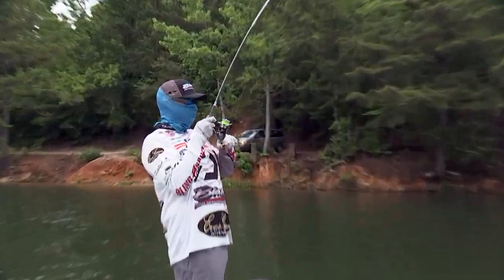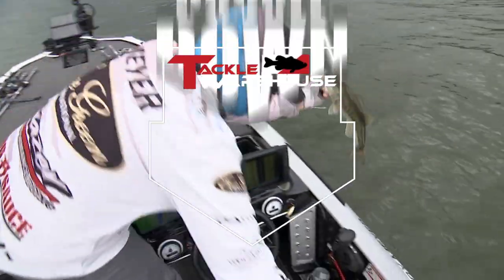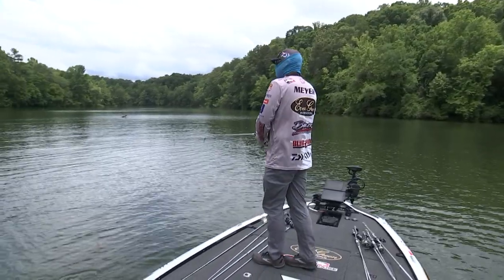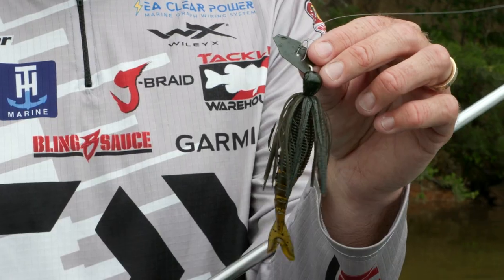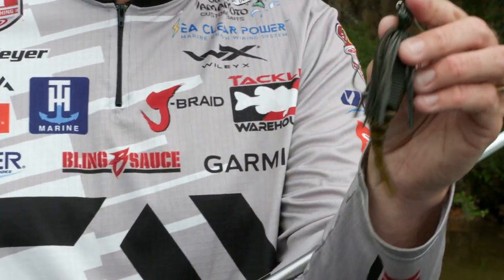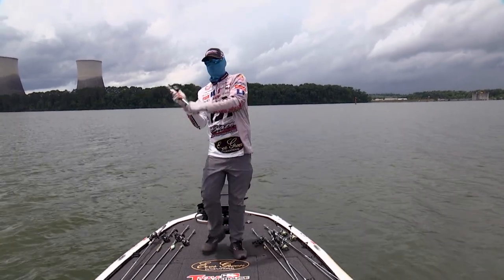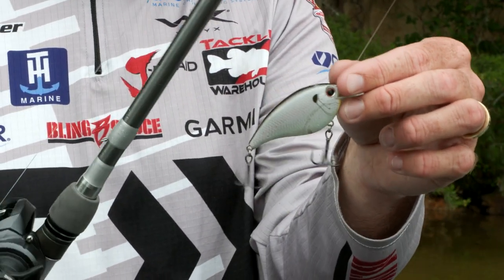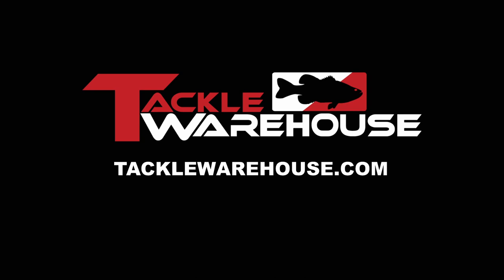Tackle Warehouse Double Down with MLF Pro Cody Meyer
If you're seeing bass in the upper five feet of water and can't get them to bite, Cody Meyer shows you which two baits you should have ready to roll in the latest Tackle Warehouse Double Down.